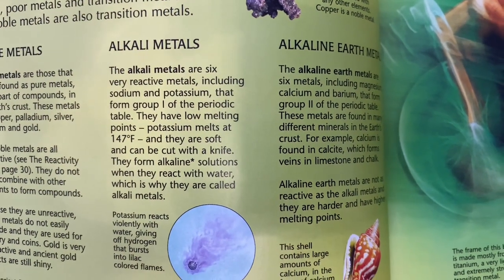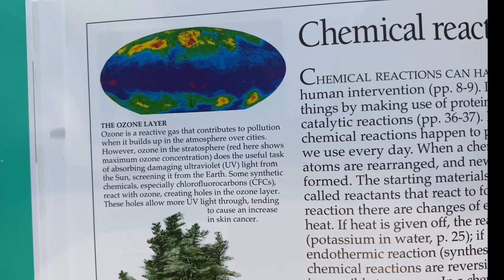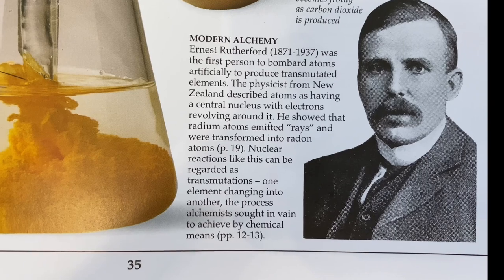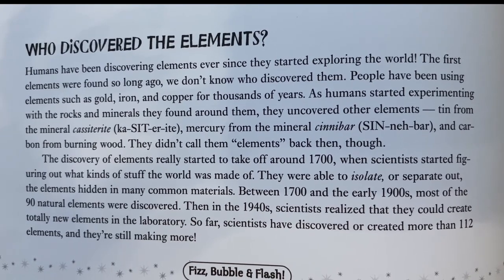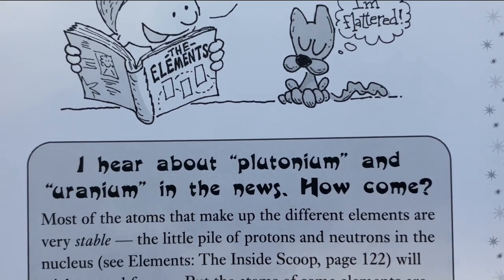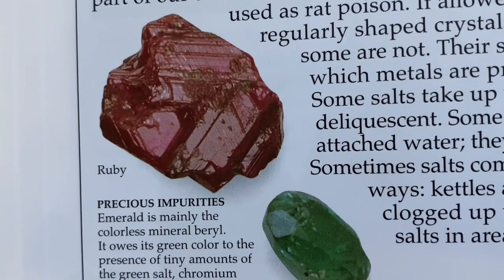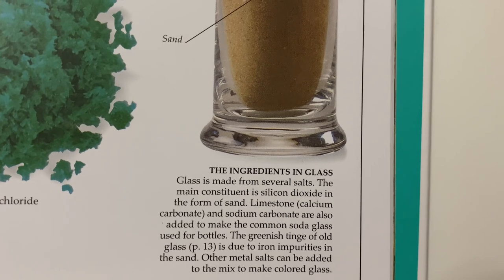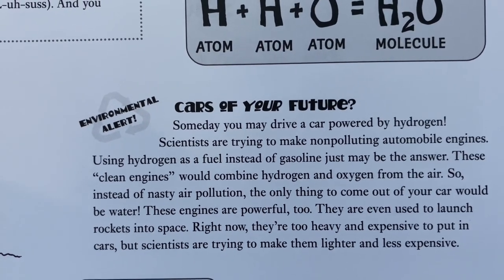4-6 Chemistry, week 5